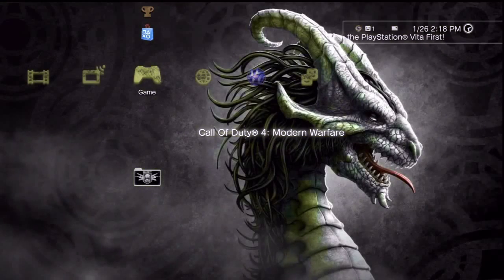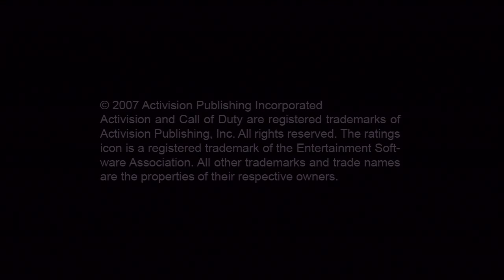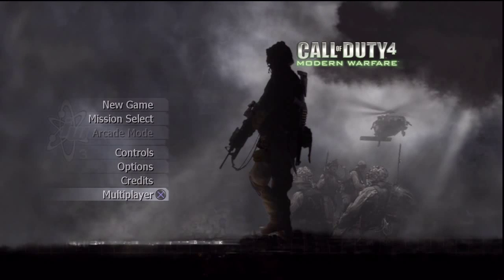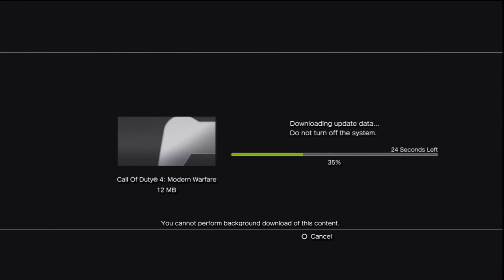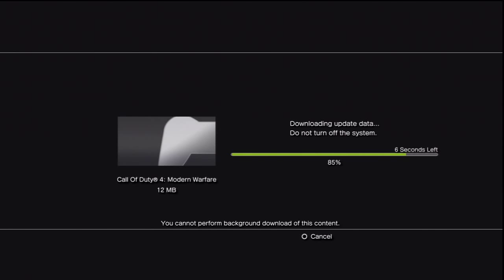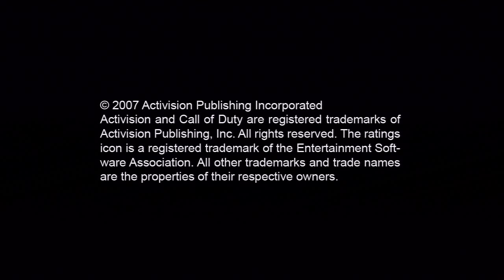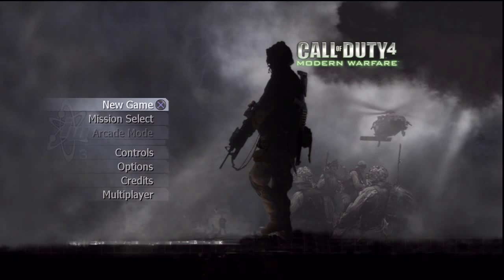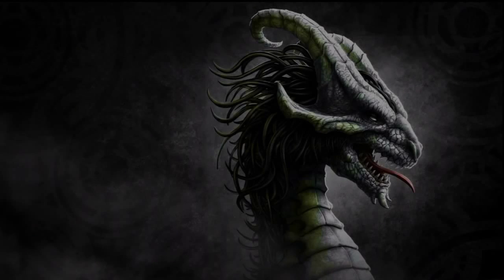Call Of Duty 4 PS3 MULTIPLAYER PROBLEM HELP!!!( MY Fix )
So what you do is get rid of the game data. and make a new account on the new account, then update the game on the new account and it should work. thats what i did it sucks because you have to play on a different account but it worked for me.